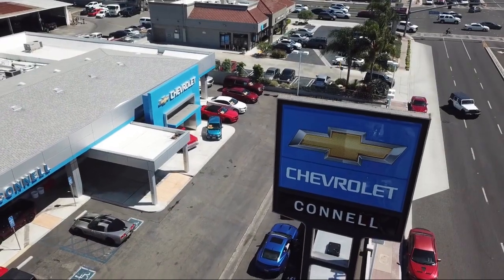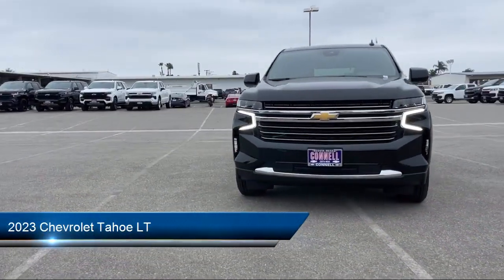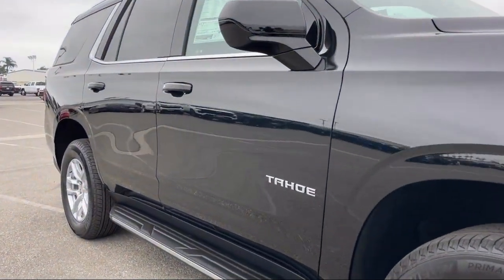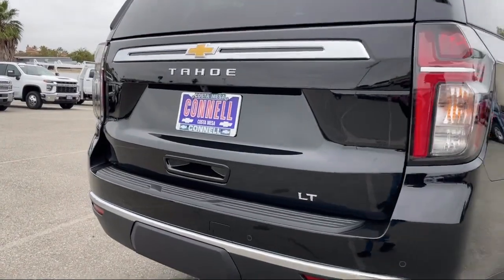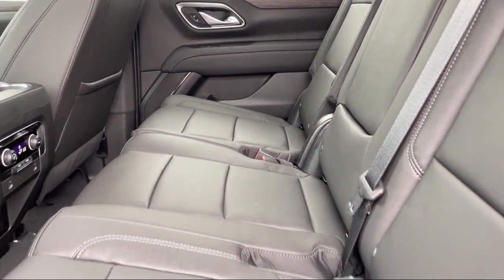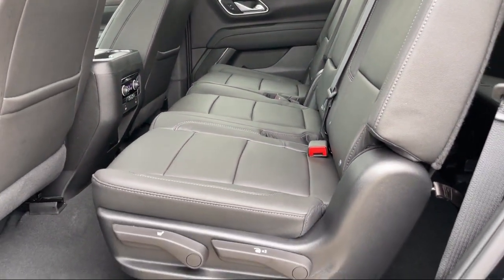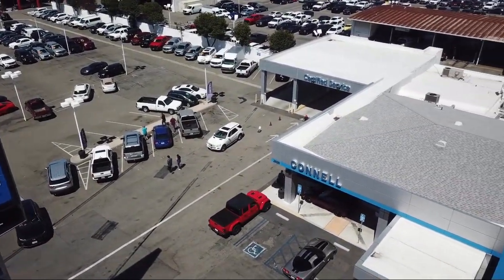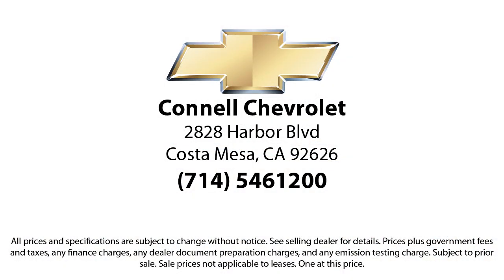2023 Chevrolet Tahoe LT Costa Mesa Newport Beach Irvine Huntington Beach Orange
2023 Chevrolet Tahoe LT Stock Number: BQQQGF Vin:1GNSCNKD7PR164985.

2828 Harbor Blvd.